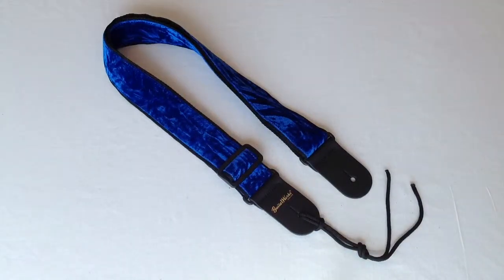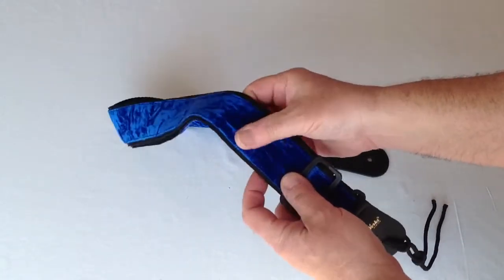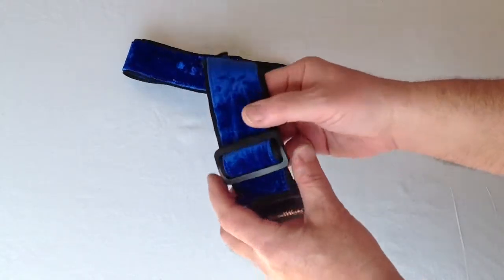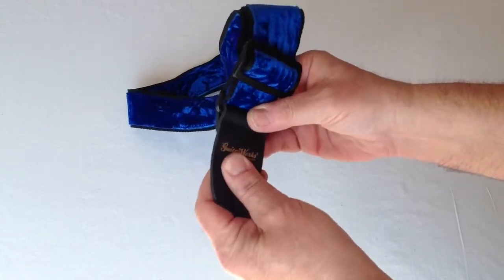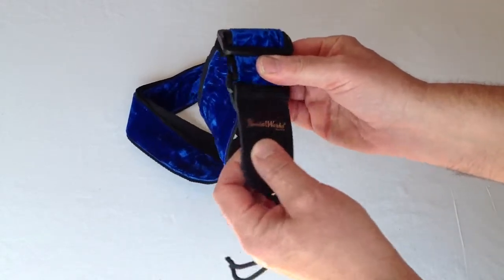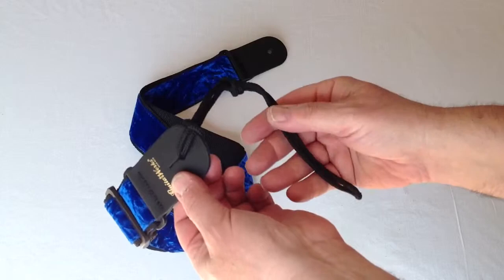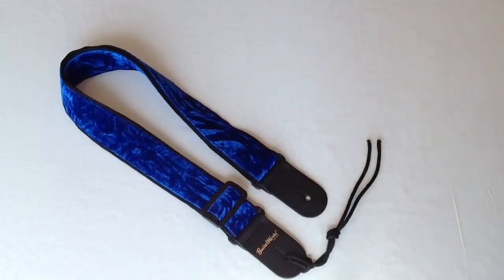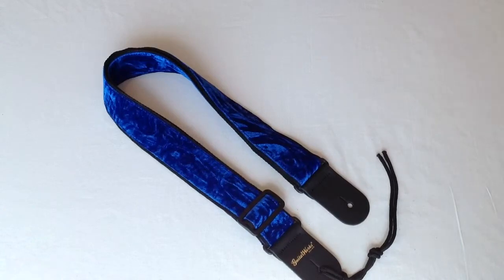Guitar Strap BLUE VELVET On Black Nylon Leather Ends Fits all Acoustic & Electrics Made In U.S.A.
DESCRIPTION: A high quality nylon strap hand made in the U.S.A.

Will fit any acoustic or electric guitar, bass, banjo or mandolin.

2" wide. Can be adjusted from 34" to 59" long.

Solid Leather ends.

Buy with confidence. Serving customers since 1978, we consistently strive for 100% customer satisfaction.

Free Fast shipping & handling to any U.S. address.

Affordable shipping Worldwide by USPS INTERNATIONAL MAIL.

eBay Store: guitarworksinc
Amazon Store: guitarworksinc
Reverb Store: Guitar Works, Inc.
Facebook guitarworksinc
Etsy Store - guitarworksinc
Walmart.com - guitarworksinc